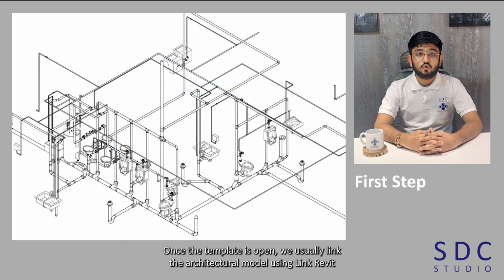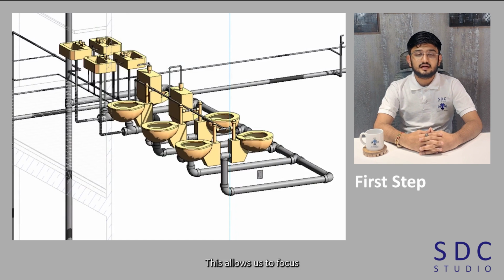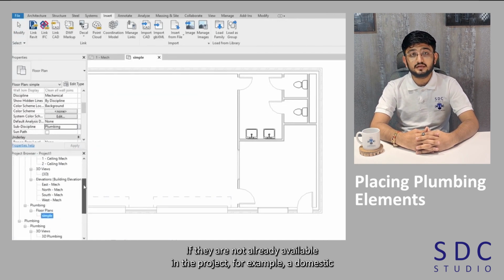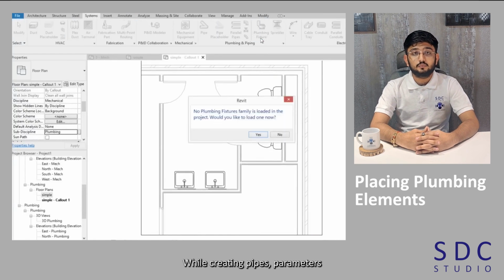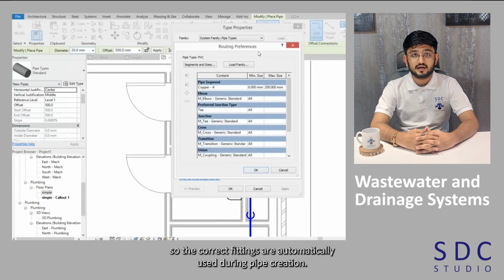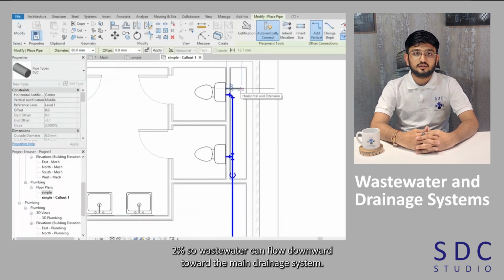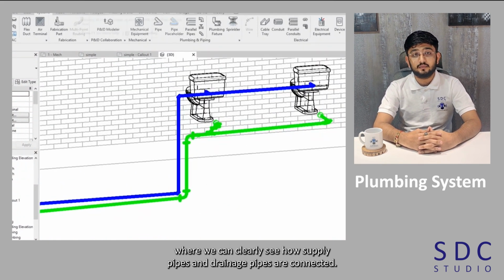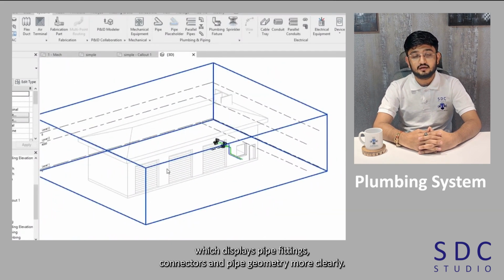Plumbing in Revit MEP | Create a Basic Bathroom Plumbing System | SDC Studio Ep. 38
🎙 SDC Knowledge Series – Episode 38
Topic: Plumbing in Revit MEP — Creating a Basic Bathroom System
Host: Namrata
Guest: Dilip (BIM Manager, SDC)

In this episode, we explore the fundamentals of plumbing modeling in Revit MEP. While Revit is widely known for architectural and structural modeling, its MEP tools allow engineers to design and coordinate building service systems directly inside the BIM environment.

38th Podcast Script

Through a practical example of a basic bathroom plumbing setup, we walk through how supply pipes and drainage networks are modeled, connected, and verified inside Revit.

💡 In this episode, you’ll learn:
-Why plumbing workflows start with the MEP Mechanical template
-How to link the architectural model for accurate coordination
-Placing Domestic Cold Water connectors and routing supply pipes
-Modeling drainage systems with slopes (gravity flow)
-Setting up PVC pipes and routing preferences for correct fittings
-Using 3D views and Fine detail level to verify pipe connections and geometry

Supply pipes carry water under pressure, while drainage systems rely on gravity and slope — understanding this difference is essential when building plumbing networks in Revit.

38th Podcast Script

At SDC Studio, mastering these small systems is the first step toward designing complete building service networks that are coordinated, accurate, and BIM-ready.

📺 Watch till the end to understand how a simple plumbing workflow can scale into full building MEP coordination.